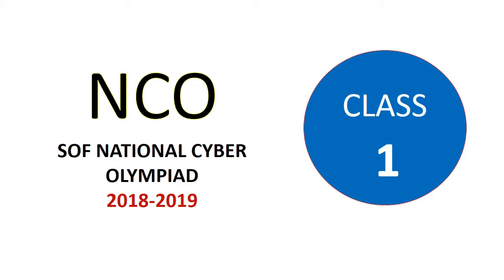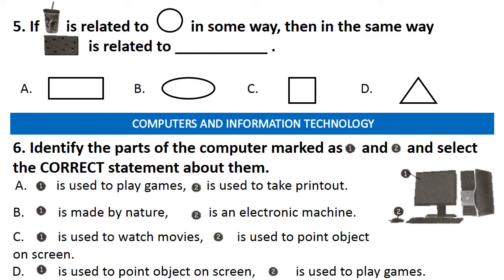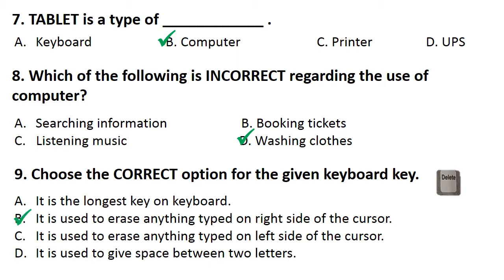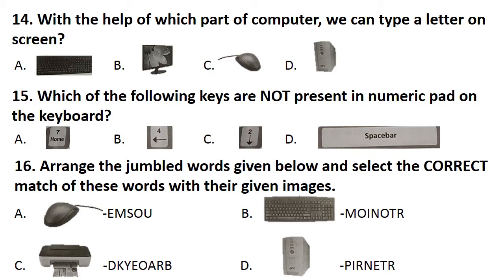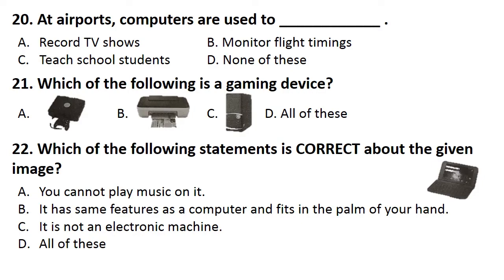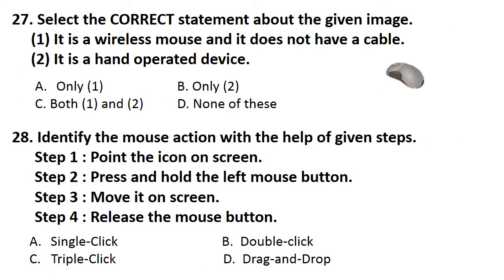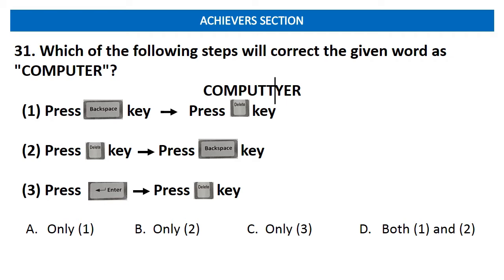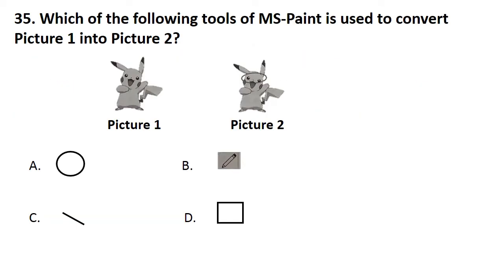NCO Class 1 (2018-2019) | NCO Question Paper | National Cyber Olympiad Solved Paper | Kids a2z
In this video I am sharing NCO question paper with answers of 2018 for class 1.